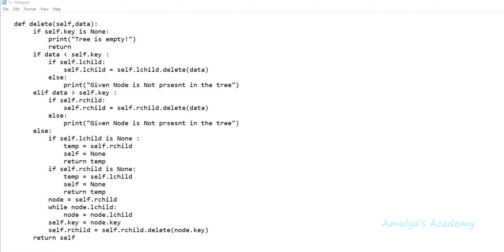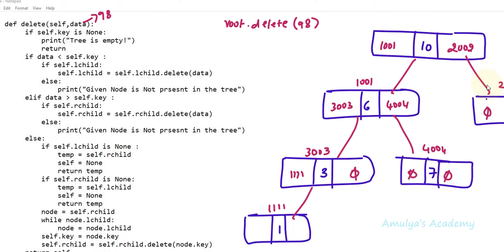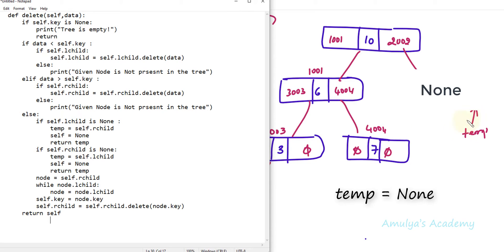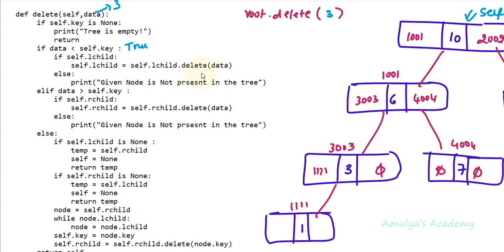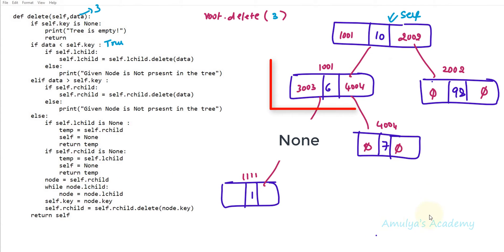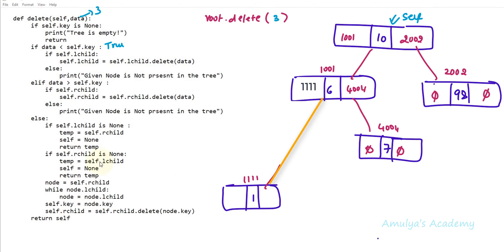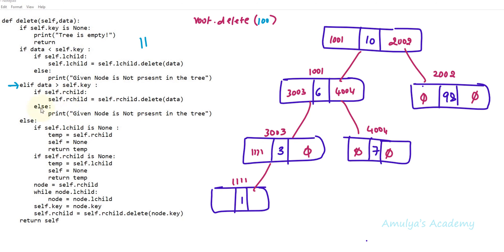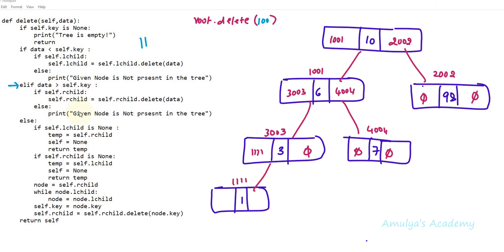Python Program To Implement Binary Search Tree | Program 6 | Deletion | Example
In this Python Programming video tutorial you will learn how to implement binary search tree in detail.

Binary search tree is a special type of binary tree . Here we will use class and object concept to implement binary search tree. In this tutorial we will see how to delete given node in tree.